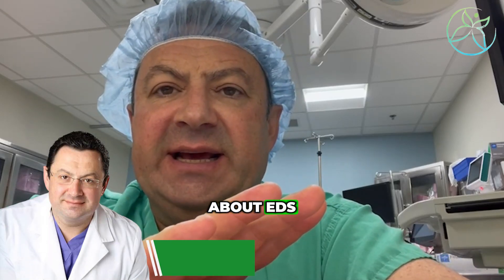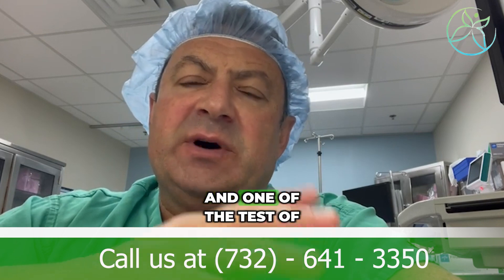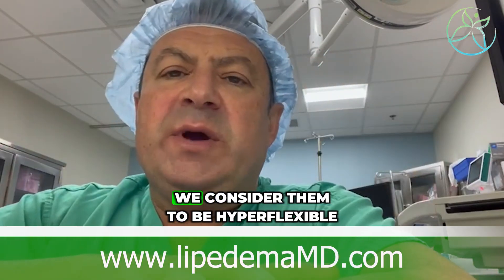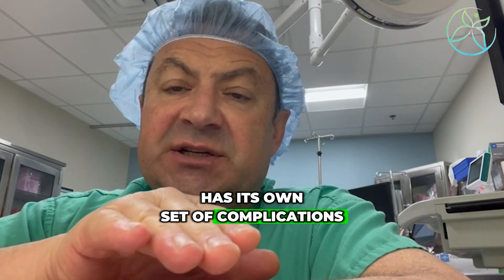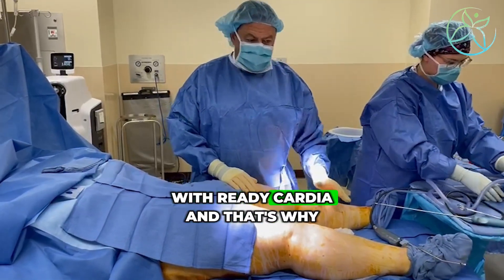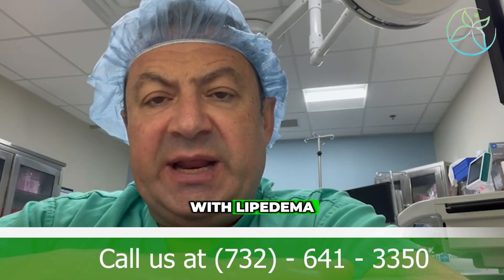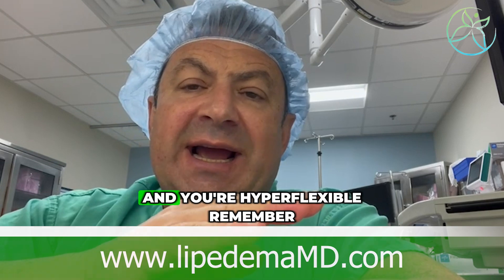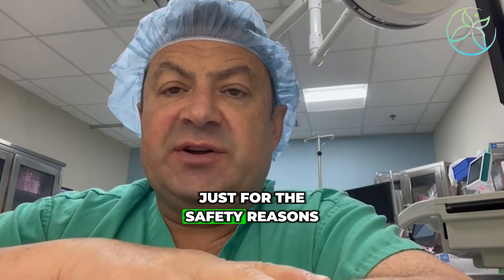Understanding Ehlers-Danlos Syndrome and Lipedema: Key Insights | Dr. Boris Volshteyn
Hi guys! I'm Dr. Boris Volshteyn from Atlantic Surgical Associates. Today, I want to talk about Ehlers-Danlos Syndrome (EDS) in association with Lipedema. Many patients with Lipedema are also hyperflexible, a common trait in EDS. Hyperflexibility can be tested by how far they can bend or if they can touch their thumb to their wrist. This is important because EDS is a connective tissue disorder that requires special anesthesia protocols and poses higher risks during surgery, including postoperative hypotension and orthostatic intolerance. Therefore, overnight observation is often recommended for safety. If you have Lipedema and are hyperflexible, consider the benefits of overnight observation post-surgery. Your safety is paramount!